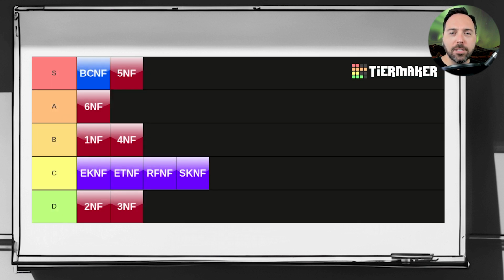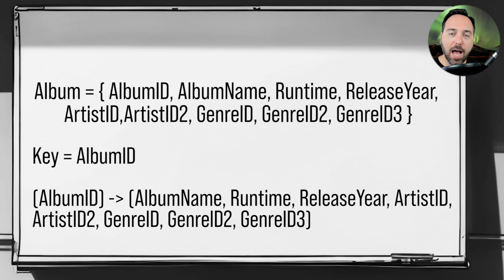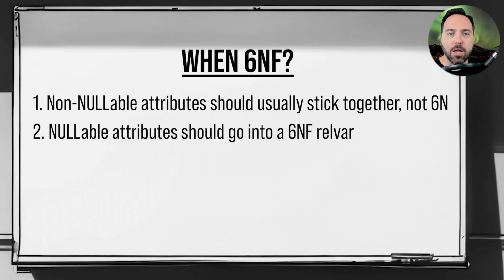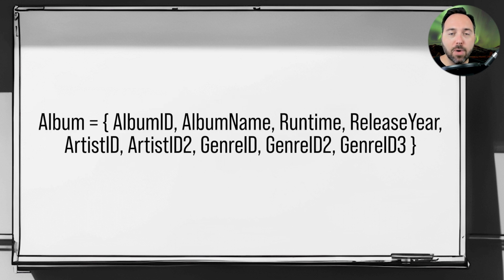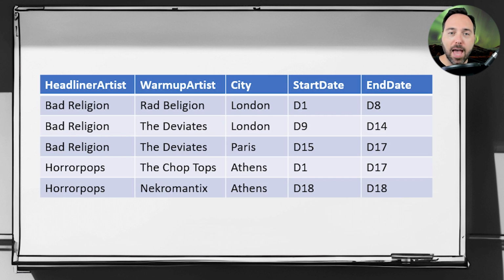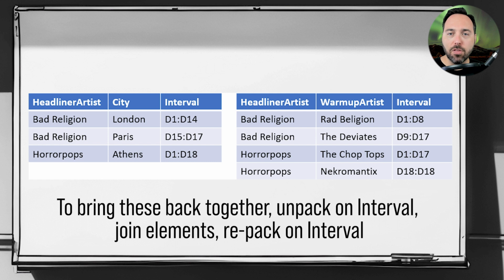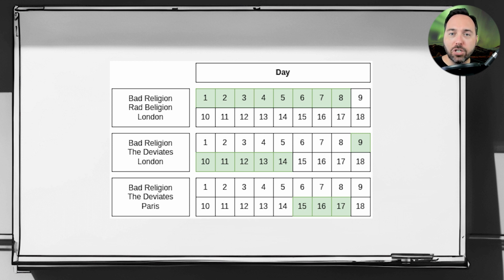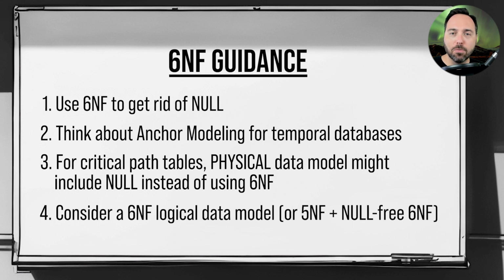Database Normalization: Sixth Normal Form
In this video, we explain what Sixth Normal Form (6NF) is and why it slots in as the third most-important normal form. We look at two separate use cases in which 6NF can make sense and I provide some guidance on when 5NF is good enough versus when 6NF is better.